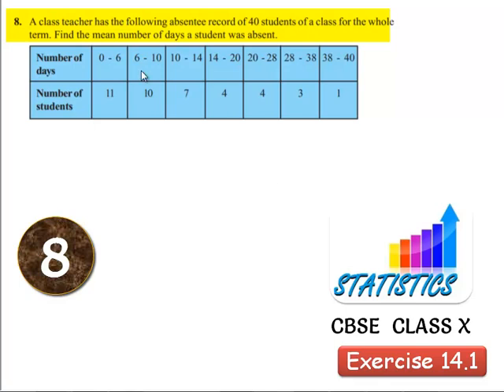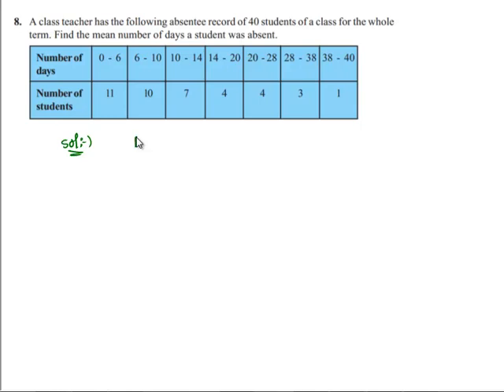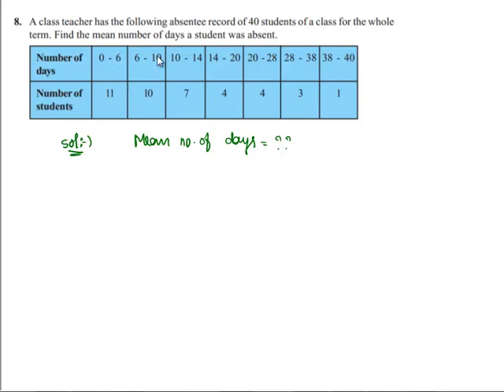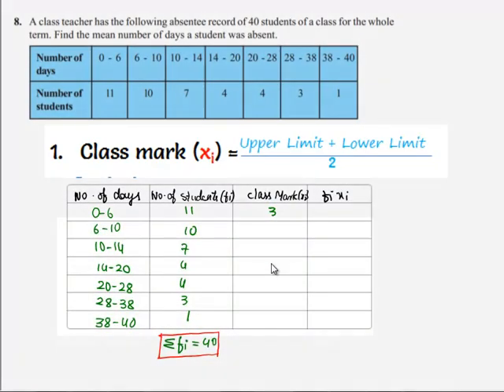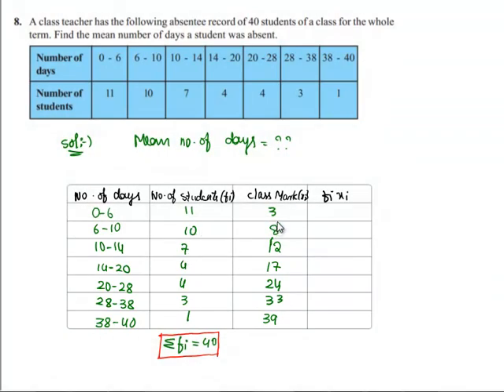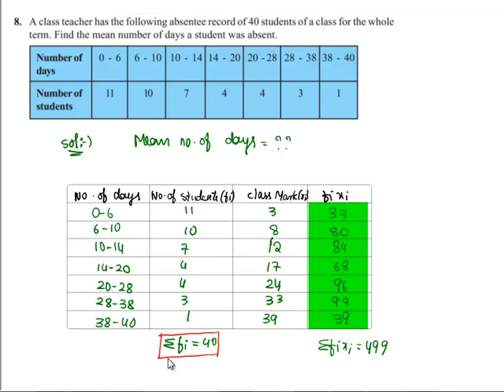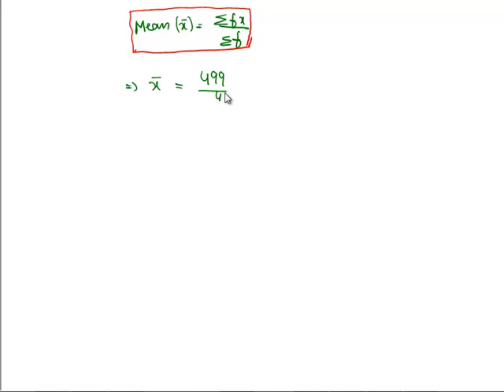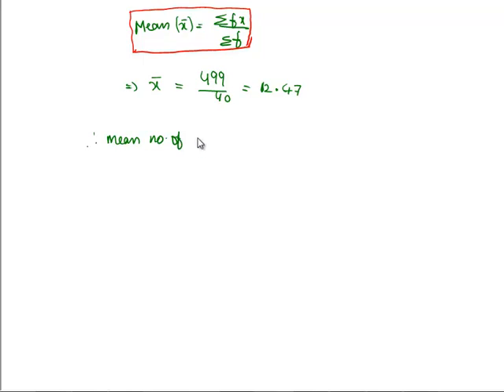NCERT Solutions for Class 10 Maths Chapter 14 Statistics Exercise 14.1 Q8